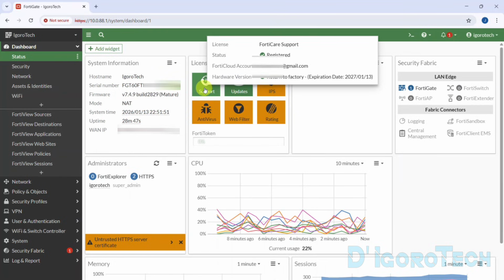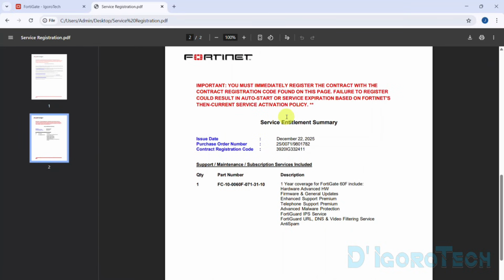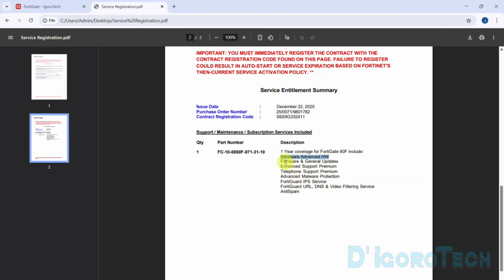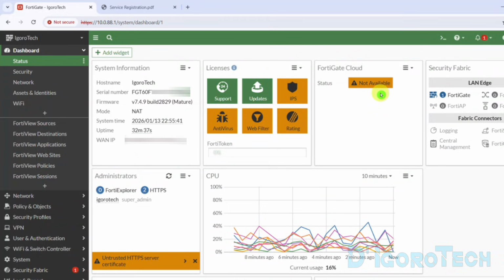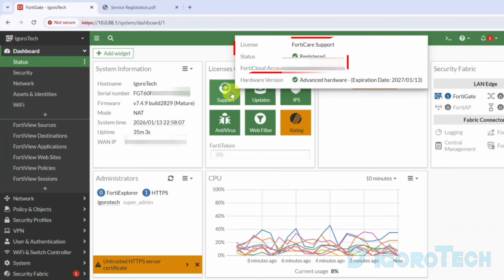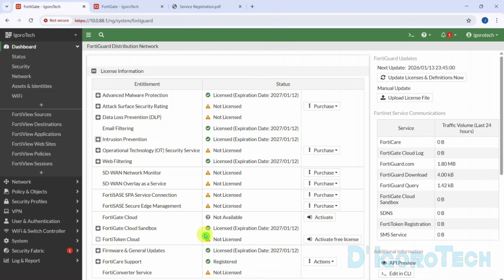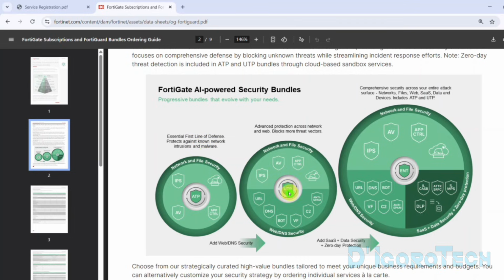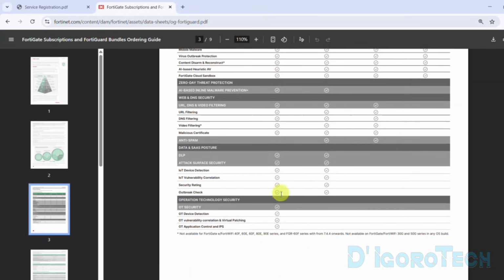FortiGate License Activation & Renewal STEP by STEP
✅ In this video, I will show you how to activate or renew your Fortinet FortiGate firewall license in the simplest way.

👉 You need FortiGate license to get full functionality, especially for FortiGuard security services (AV, IPS, Web Filtering, etc.), support, and firmware updates; otherwise, you'll be limited to core routing/VPN features, and newer hardware/VMs might even block GUI access until registration is done.